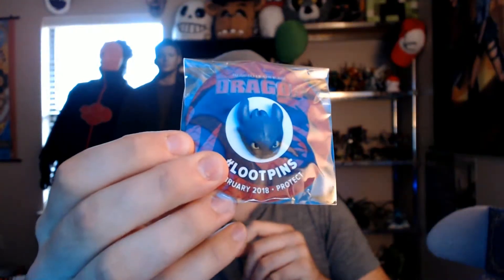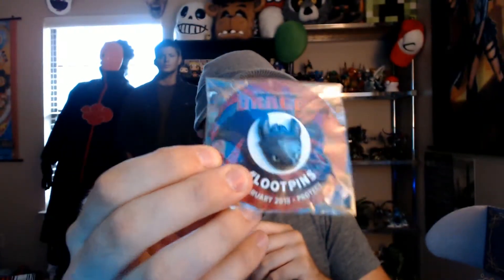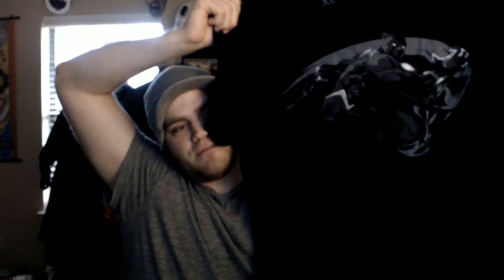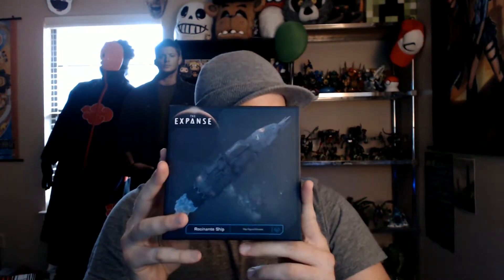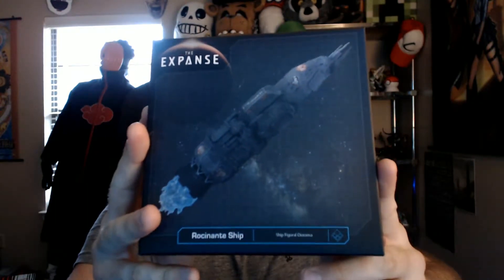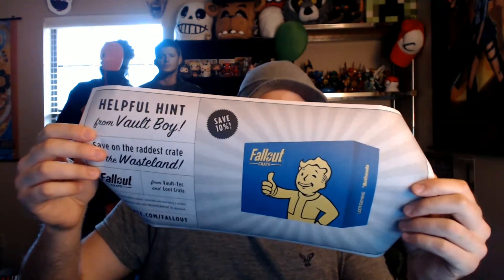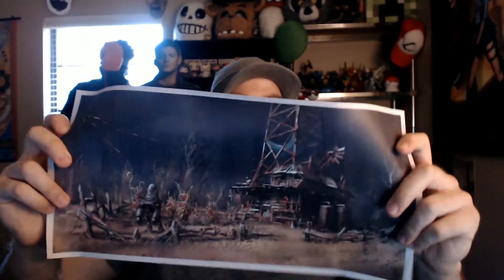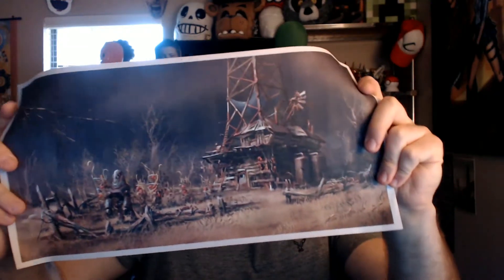Loot Crate February, 2018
Sorry for being late. ,but it's here now.